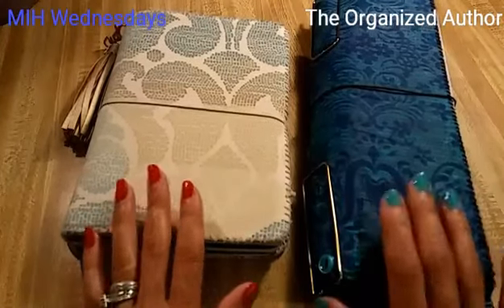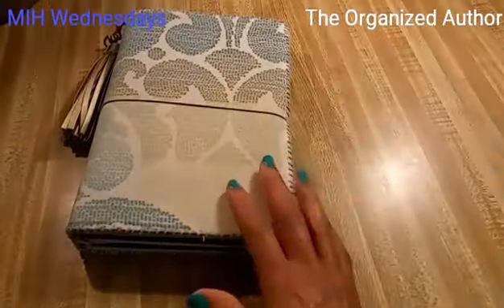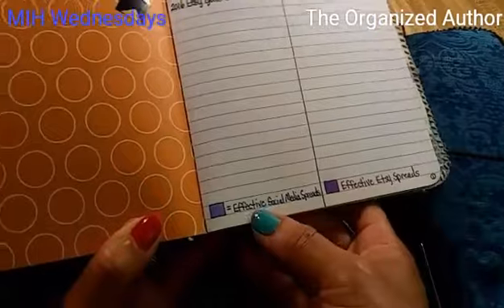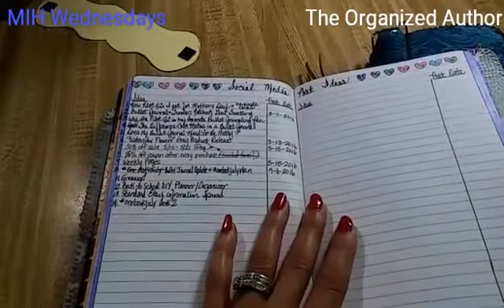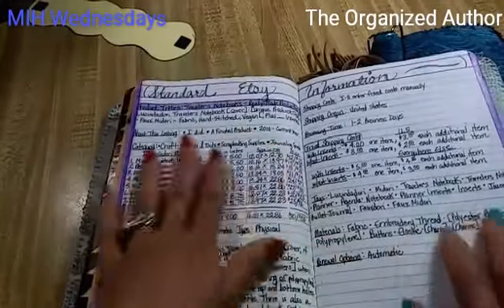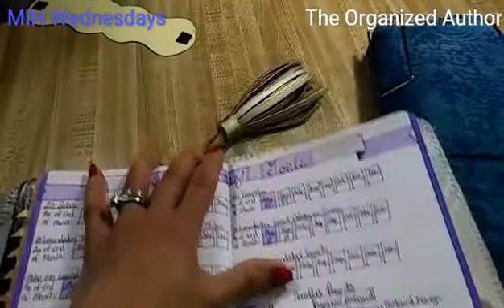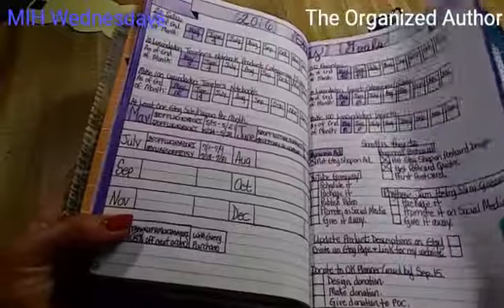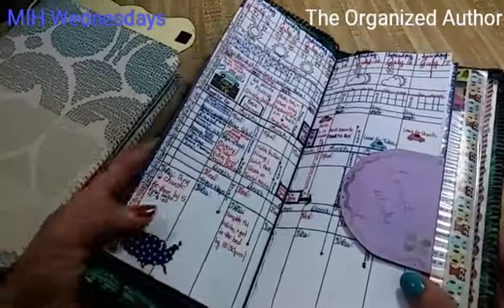Onebookjuly Bullet Journal Progress Week 2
For this episode of MIH Wednesdays, I'll show you my progress in the onebookjuly challenge. This is my second week, and I've been able to streamline some of my processes.

Here is a link to the video that tells you all about this year's onebookjuly challenge options

Here are the YouTube channel links for the ladies who came up with the challenge three years ago:

I hope this video is helpful to you.  Until next time, happy writing!
The purpose of Make It Happen (MIH) Wednesdays is to explore ways to be more effective in reaching our goals through bullet journals and traveler's notebooks.